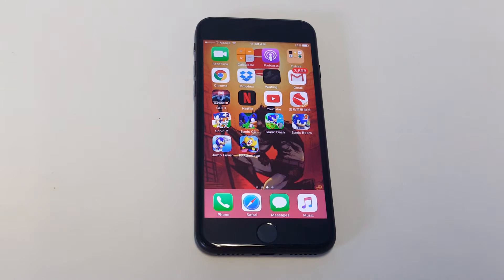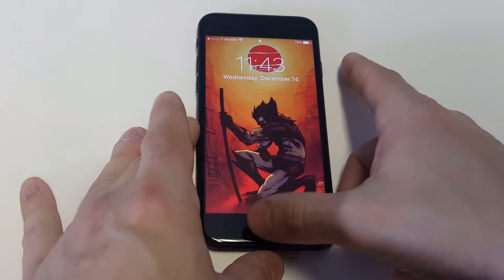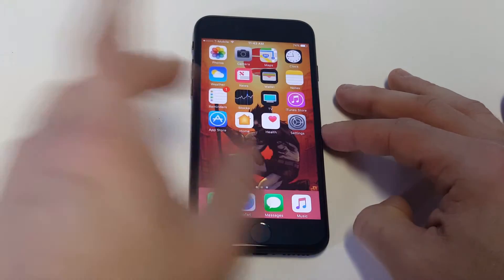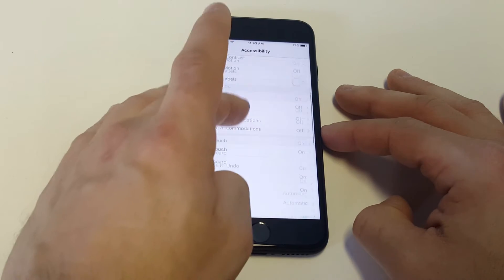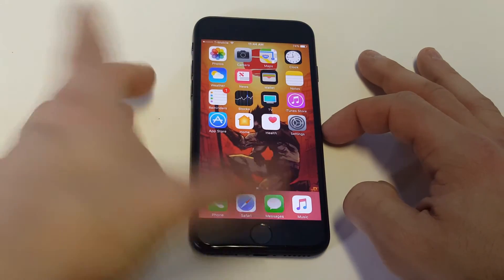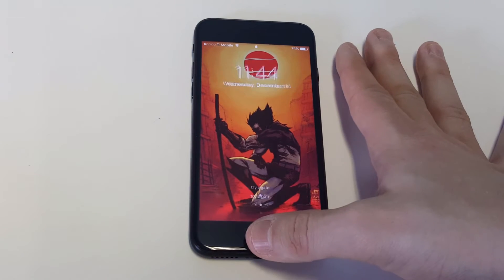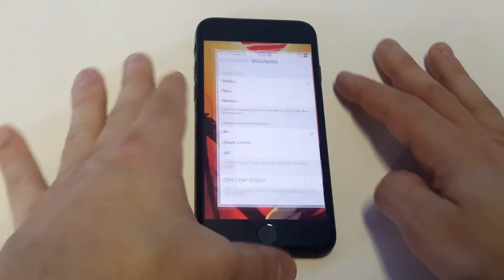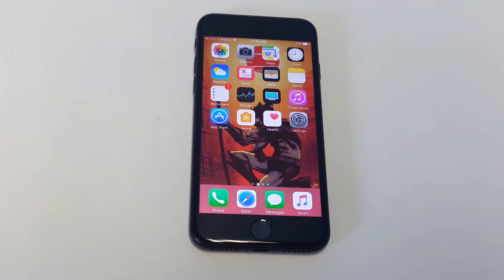How To Turn Off Press Home To Open On IOS 10 - Fliptroniks.com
For how to turn off the press home to open on ios 10 first go into your settings - accessiblity - and click home button. There will be an option in there towards the bottom that says open with 3d touch. Tap this to on and you will be all set.